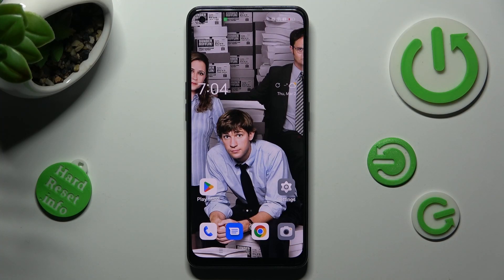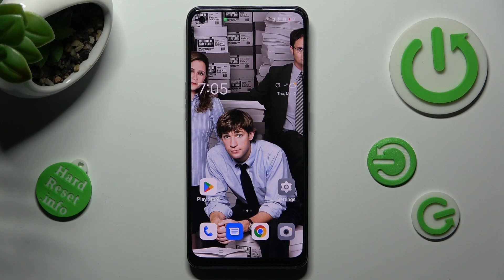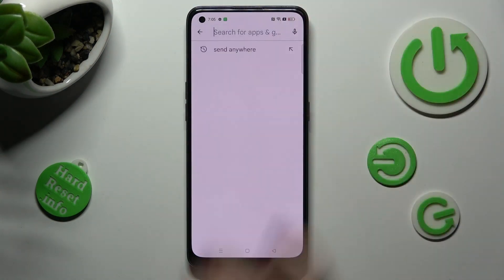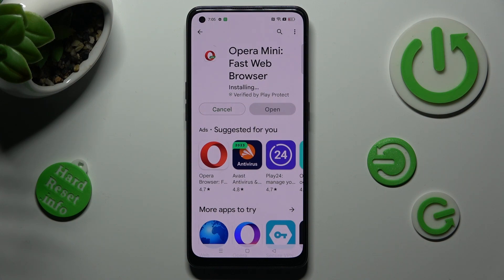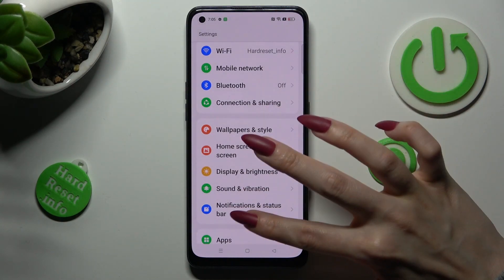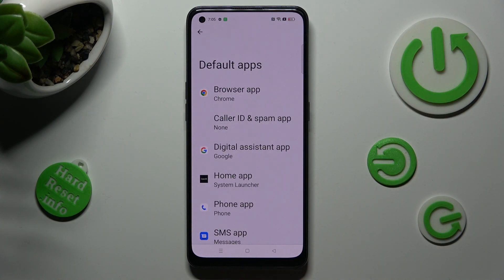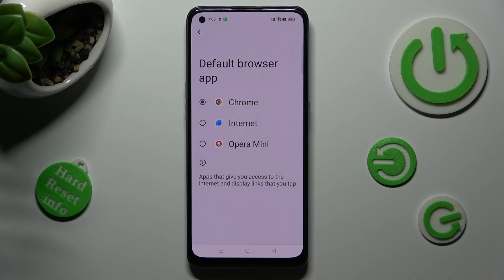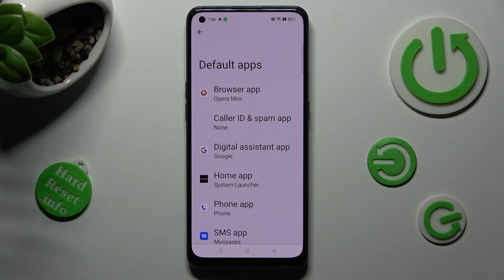How to Change Default Apps on OPPO RENO 8T?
In this easy-to-follow tutorial, you will learn how to change the default apps on your OPPO RENO 8T smartphone. We'll guide you through the step-by-step process of accessing the default apps settings, selecting a new default app, and customizing your app preferences. Whether you prefer a different web browser, email client, or messaging app, this tutorial will show you how to set it as your default app quickly and easily. By the end of this tutorial, you'll be able to confidently customize your OPPO RENO 8T to suit your needs and preferences.

How to Set Default Apps on OPPO RENO 8T?
How to Manage Default Apps on OPPO RENO 8T?